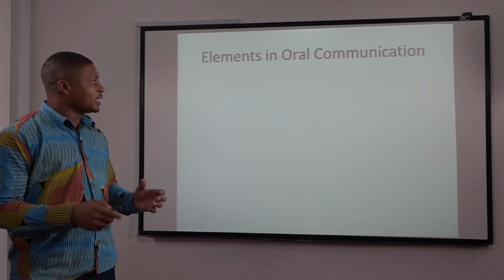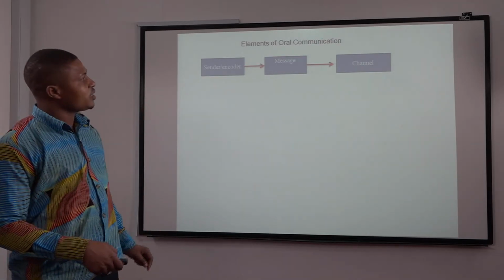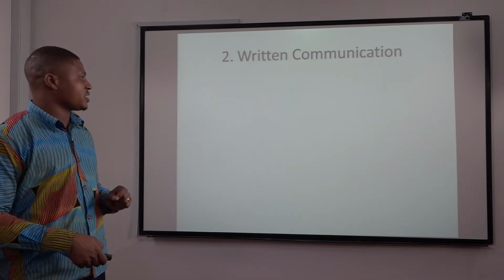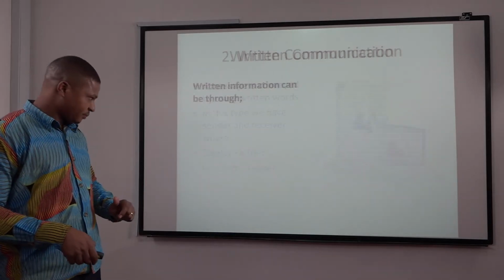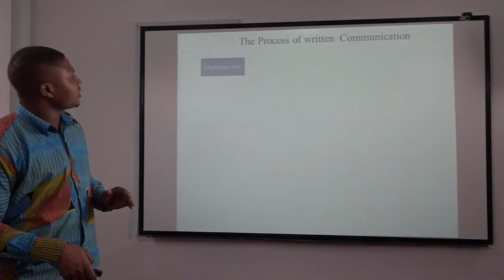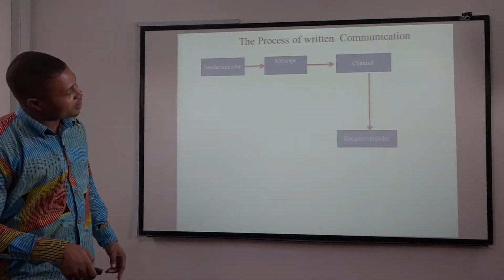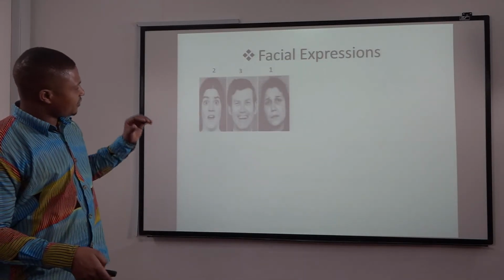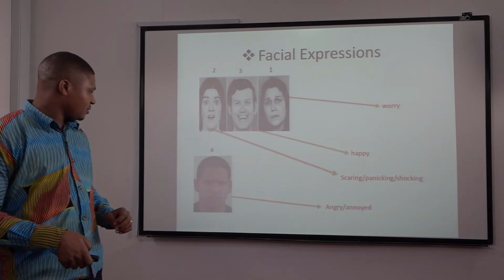Nabahani kimboka mini lecture improved